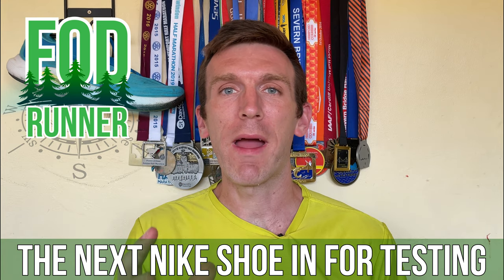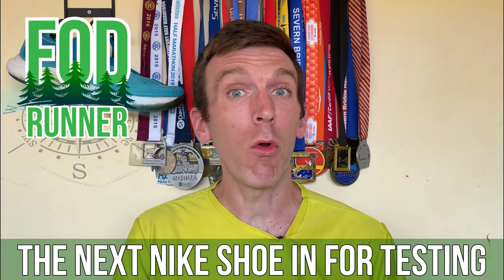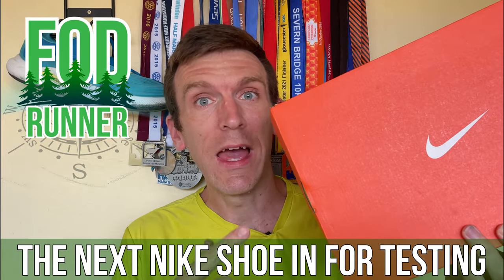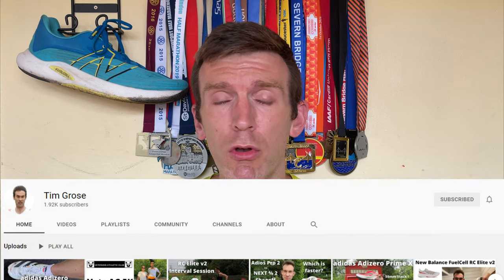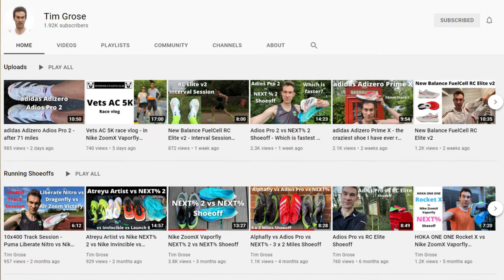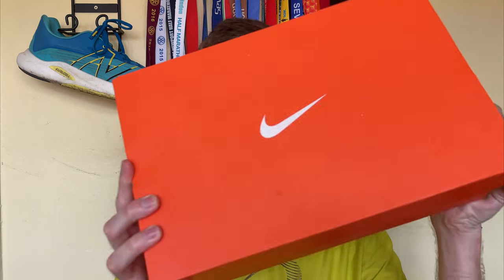The NEXT NIKE Running SHOE In For TESTING | FOD Runner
The NEXT NIKE Running SHOE In For TESTING - welcome back to another video and this is a very exciting video for me to make.  I am once again so so grateful to Tim for sending me these shoes to test and I CANNOT WAIT to collaborate with him on this project!

00:00 - Intro
01:51 - Shoe Unboxing
04:16 - How Will We Test It?